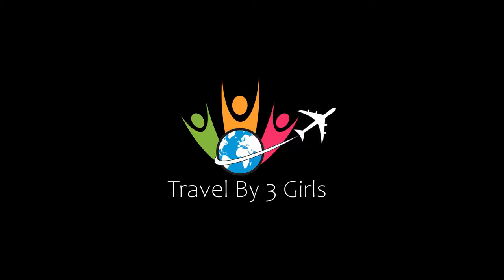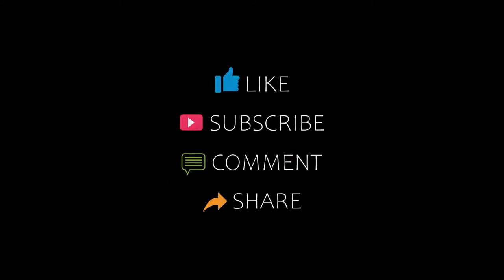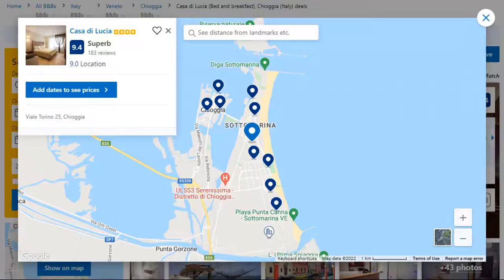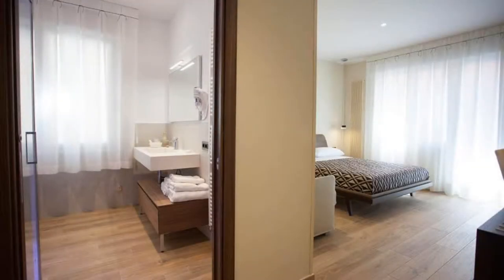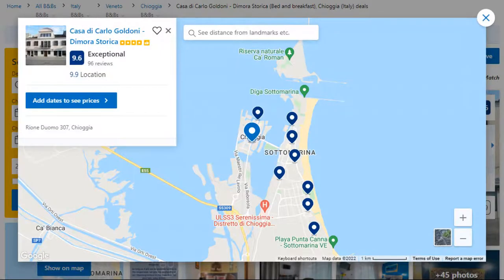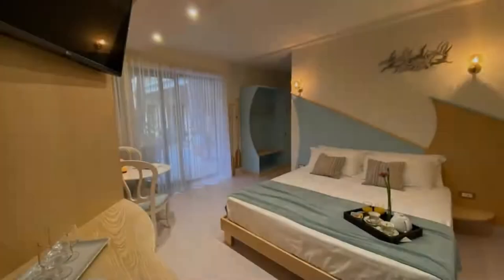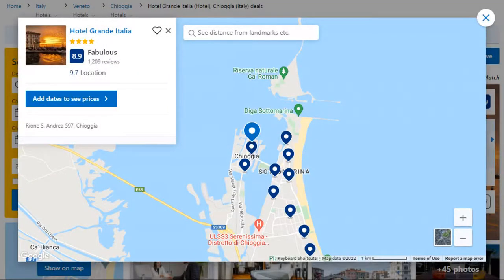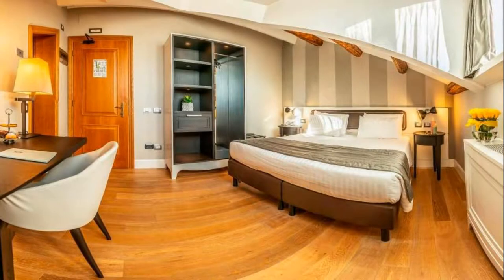Top 4 Recommended Hotels In Chioggia | Top 4 Best 4 Star Hotels In Chioggia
Queries Solved:
1) Top 4 Recommended Hotels In Chioggia
2) Top 4 Hotels In Chioggia
3) Top Four Hotels In Chioggia
4) Top 4 Romantic Hotels In Chioggia
5) 4 Best Hotels For Couples In Chioggia
6) Hotels In Chioggia
7) Best Hotels In Chioggia
8) Top 4 Luxury Hotels In Chioggia
9) Luxury Hotel In Chioggia
10) Luxury Hotels In Chioggia
11) Luxury Stay In Chioggia
12) Top 4 4 Star Hotel In Chioggia
13) Best 4 Star Hotel In Chioggia
14) 4 Star Hotel In Chioggia

Track Title: Blank Slate
Artist: VYEN